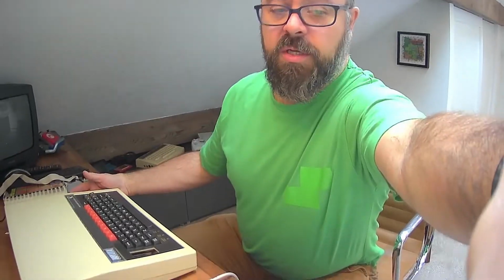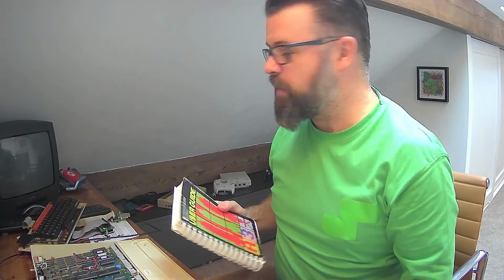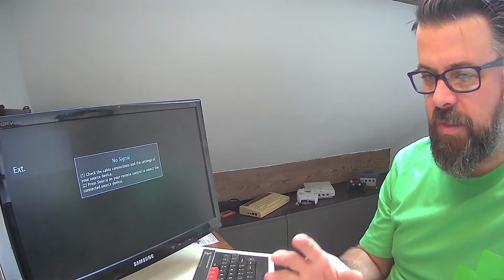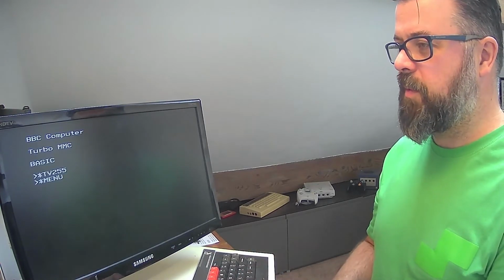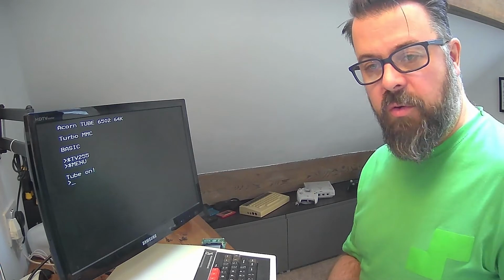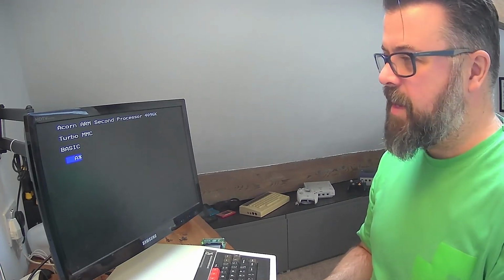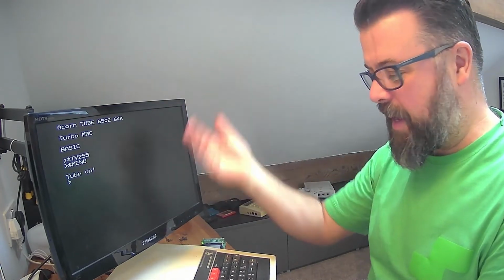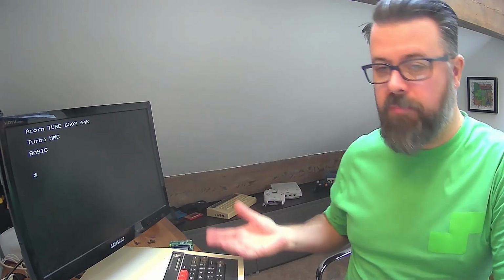BBC Micro with MMC and PiTube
Here's a tour of my BBC Micro with and MMC SD Card and a PiTube upgrade.

Apologies for the quiet audio. I need a decent microphone.